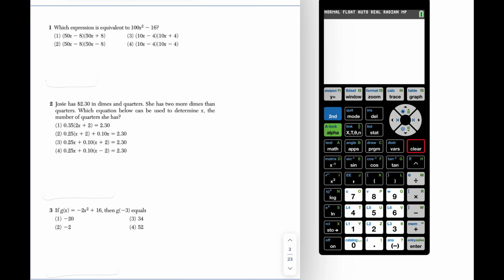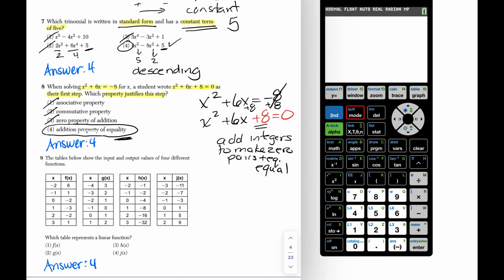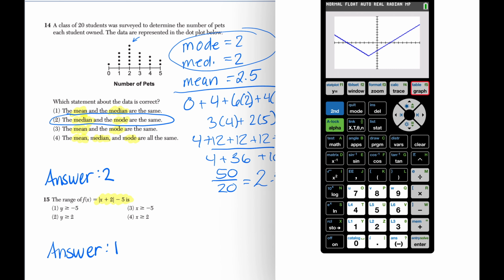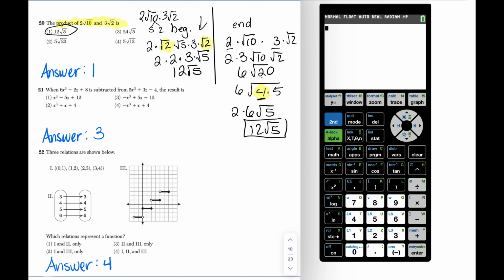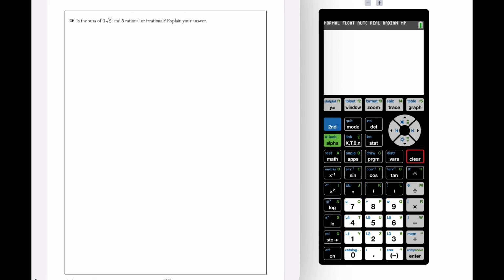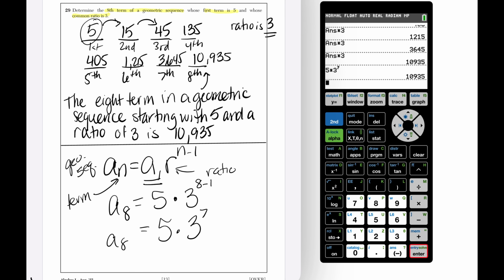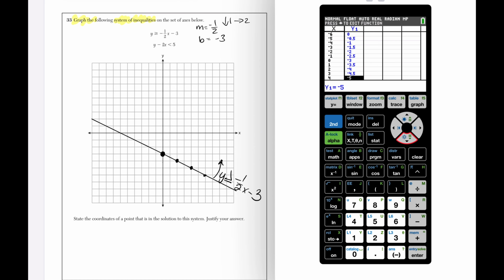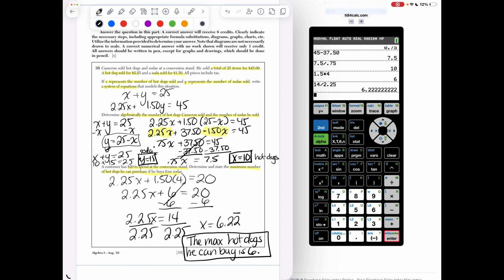August 2025 Algebra I Regents Breakdown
Welcome! We have what you need to prep for the New York Algebra I Regents Exam! Click the link to print or download your own copy for the Regents Exam.

Take the test yourself and come back for the answers and breakdowns for each question. algebra math testprep Click through the chapters to practice specific questions.

Here is the link for an online TI-84 Calculator. Click start to get the calculator for free while you practice the regents

Here are the chapters for the video to check your answers.
00:00 Intro
00:24 Questions 1-3
05:42 Questions 4-6
14:43 Questions 7-9
19:59 Questions 10-11
23:56 Questions 12 and 13
31:33 Questions 14 and 15
36:04 Questions 16 and 17
42:52 Questions 18 and 19
48:54 Questions 20, 21 and 22
56:37 Questions 23 and 24
1:04:25 Question 25
1:09:27 Question 26
1:12:47 Question 27
1:17:32 Question 28
1:23:13 Question 29
1:28:16 Question 30
1:34:14 Question 31
1:38:35 Question 32
1:41:45 Question 33
1:48:40 Question 34
1:54:44 Question 35